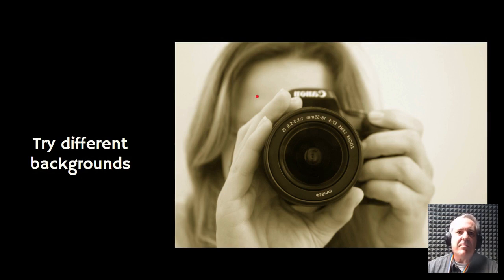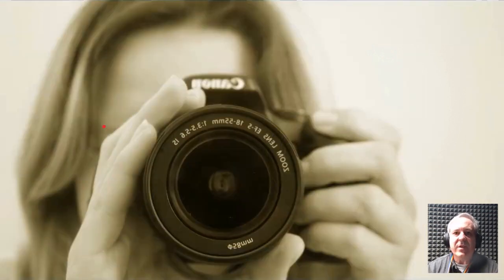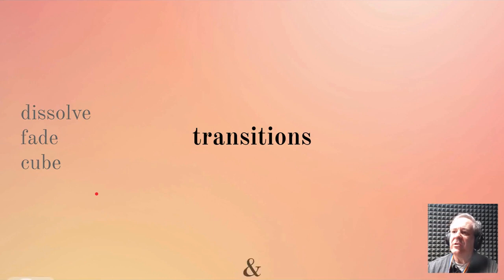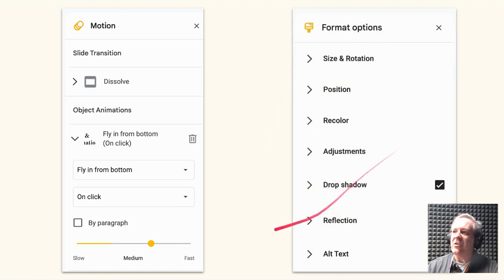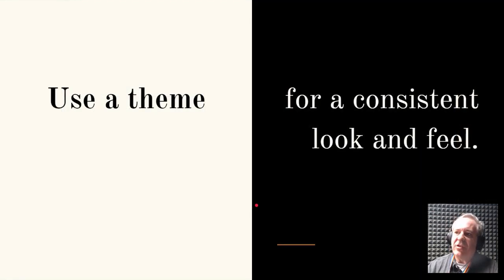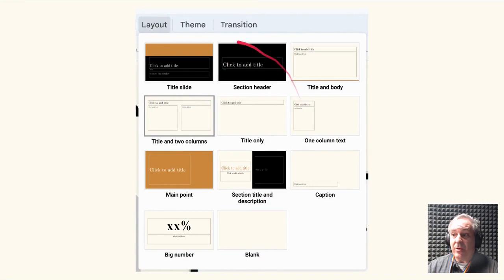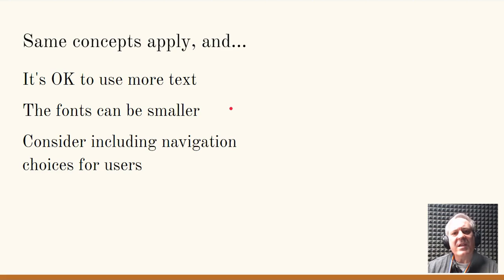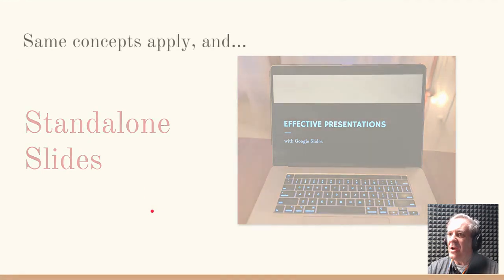Effective Presentations Google Slides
0:00 Intro
0:30 Purpose of slides
1:24 Using images
2:01 Backgrounds & contrast
3:08 Transitions & Animations
5:34 Using a theme
7:07 Standalone (kiosk) slide decks
7:59 Adding navigation for users